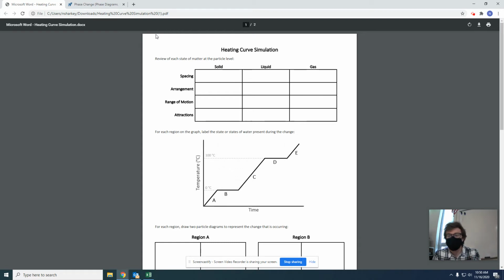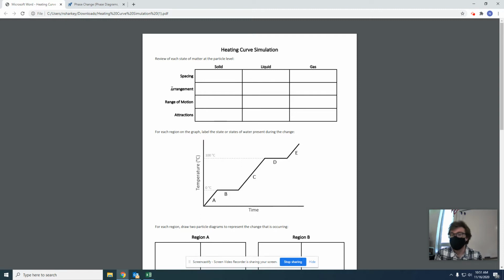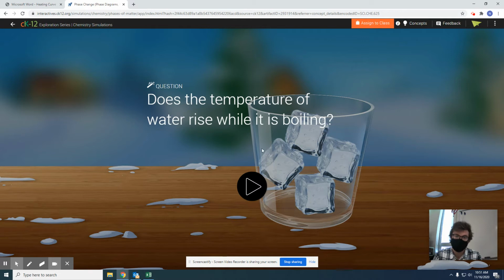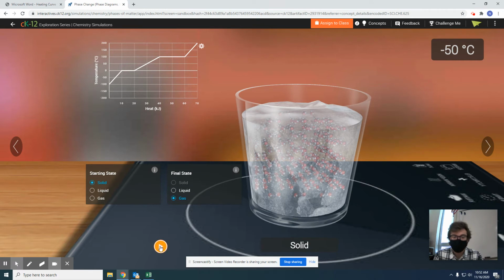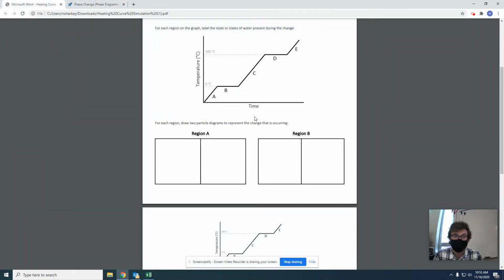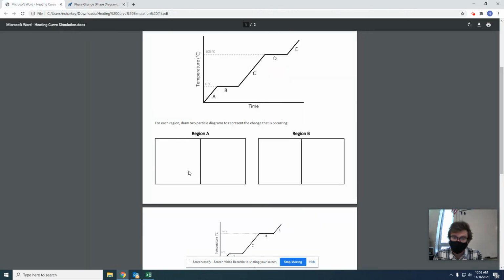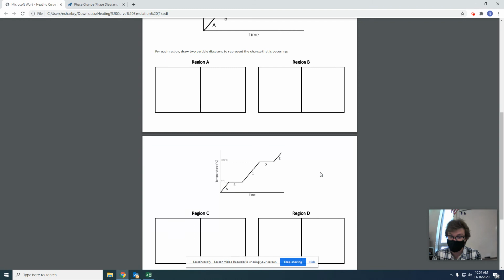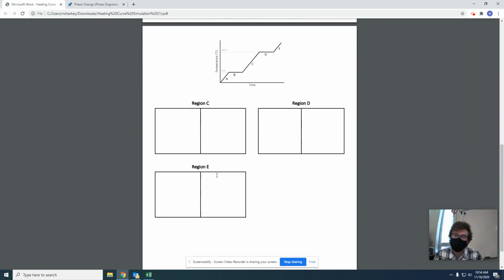Heating Curve Simulation Video